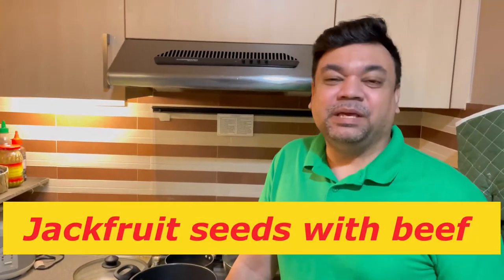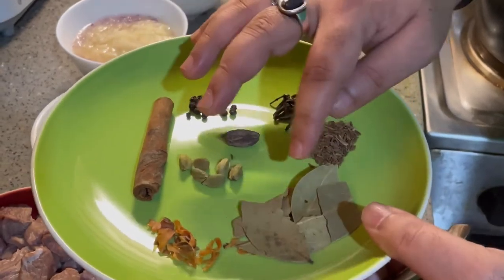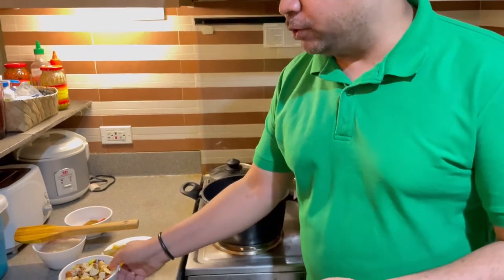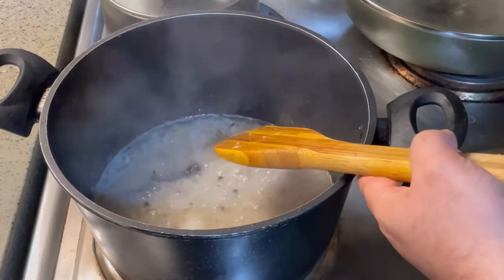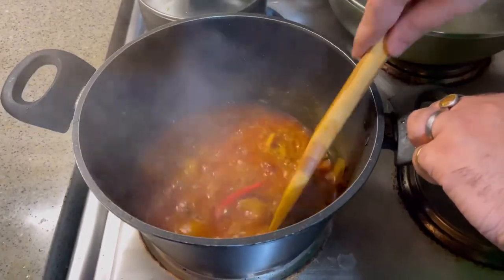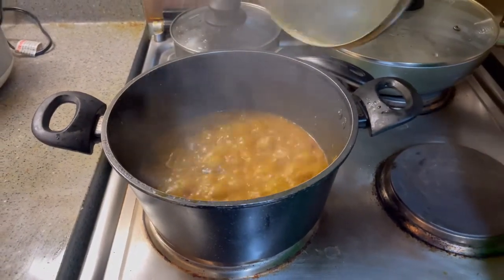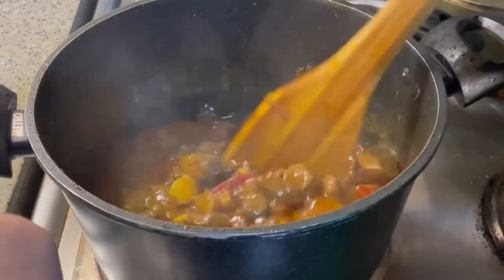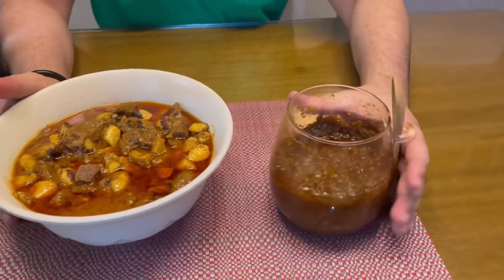Beef Bhuna with Jackfruit Seed…. It’s easy and you can do it too.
Beef with Jackfruit Seep. It’s a wonderful combination of cooking. Beef and Jackfruit Seed curry is one of the most popular curry’s in Bangladesh. Jackfruit is the national fruit of Bangladesh and you can eat it when it’s small and also when it’s ripe, you can use all the parts of the fruit …. Jackfruit seed can be frayed and also cooked. I tried to cook the jackfruit seed with beef the easy way. Hope you enjoy and try to cook it at home. Cooking is fun, take it easy and have fun with your cooking 🥘